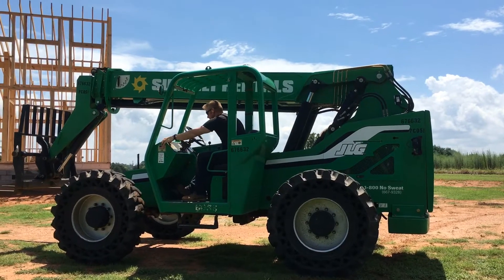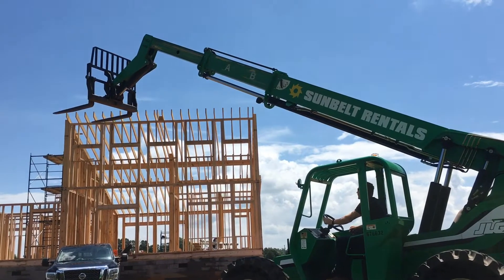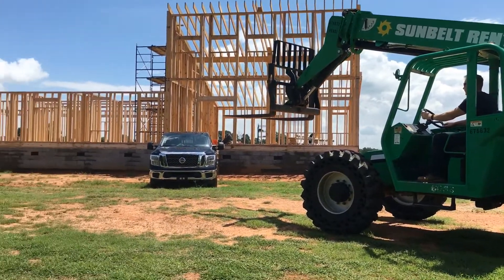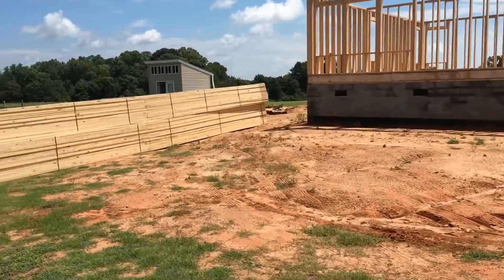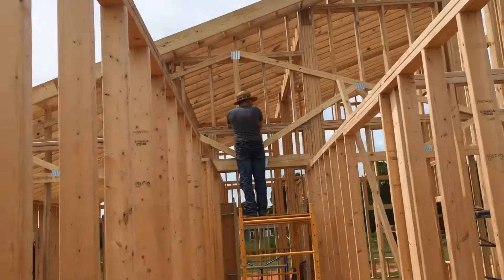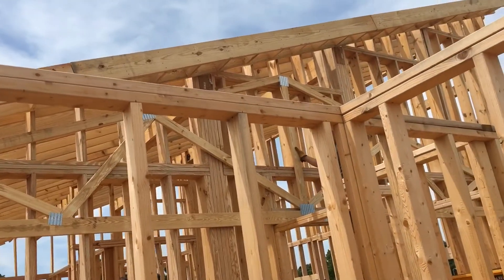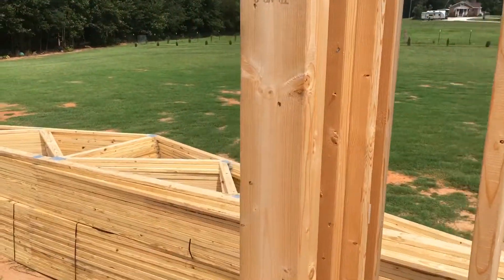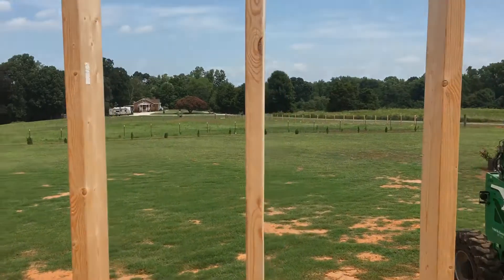Our Trusses have arrived!!!